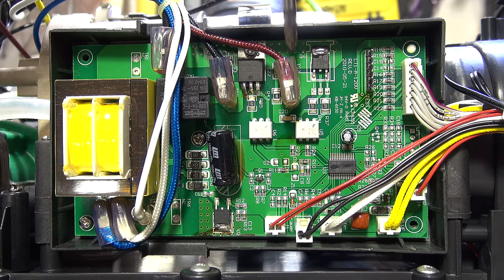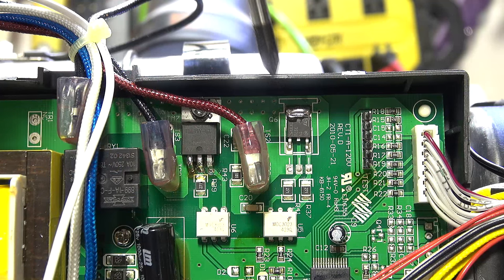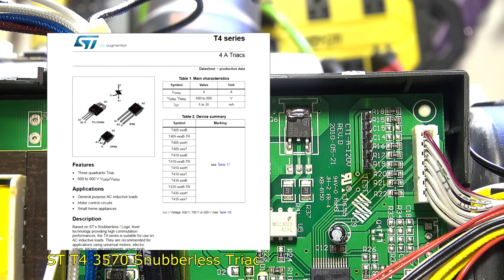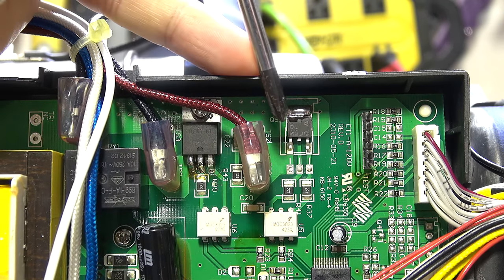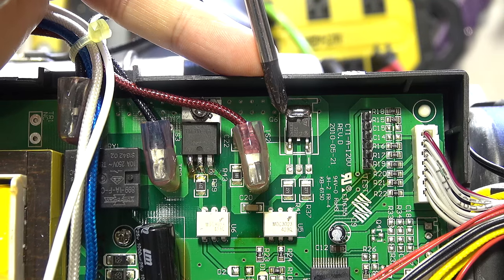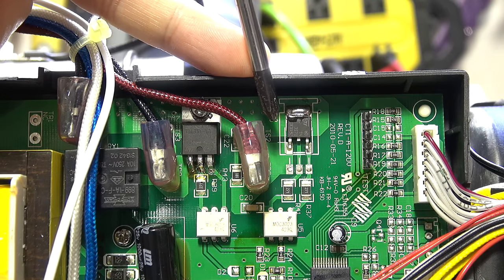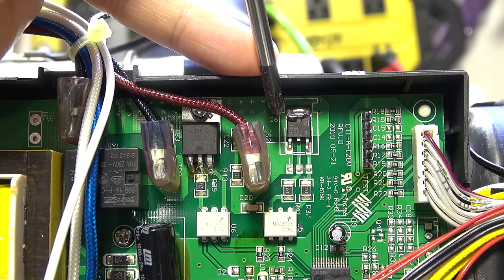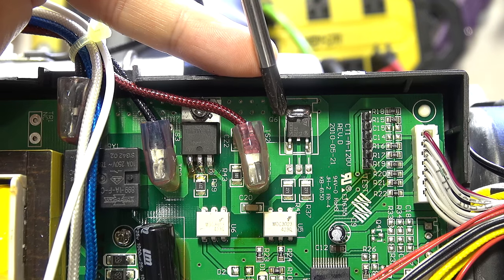A Look Inside #11- Bunn My Cafe - Pt2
A look inside and fix / repair of the Bunn My Cafe single serve coffee maker.

What makes these fail?! A silly, cheap, air purge pump that also causes most Keurig coffee makers to fail and be thrown away..

BUNN MCU Single Cup Multi-Use Home Coffee Brewer:

Barrie House Breakfast Blend Single Cup Capsule:

Barrie House Ultimate Hazelnut Coffee:

Some of the components that make this run:
* Mini Air Pump - 12V - KPM27H - Keurig Coffee Brewer Air Purge Pump.